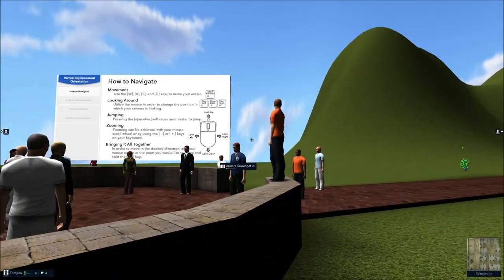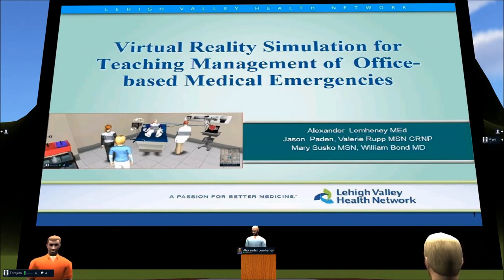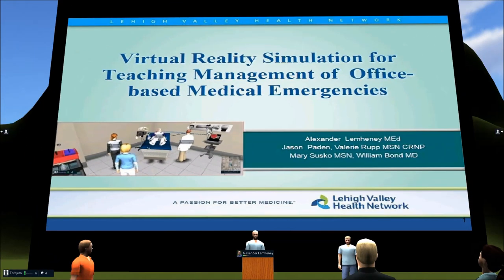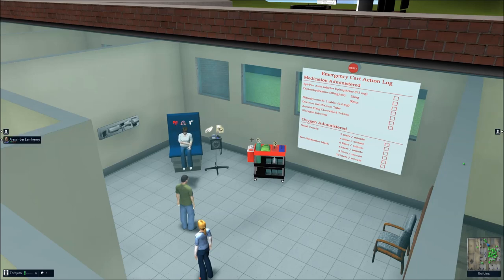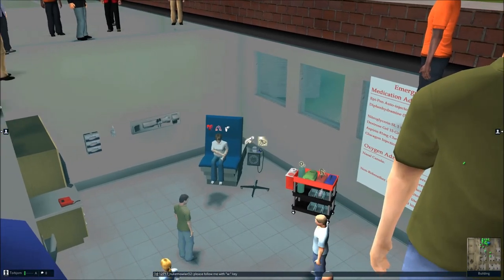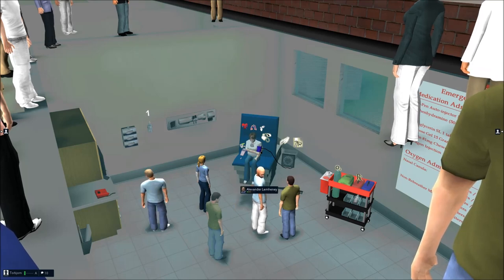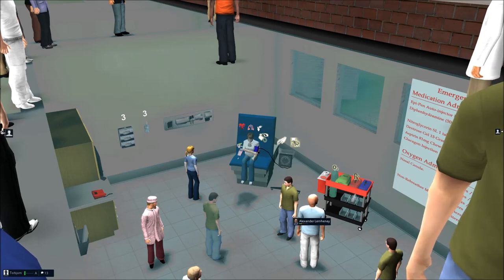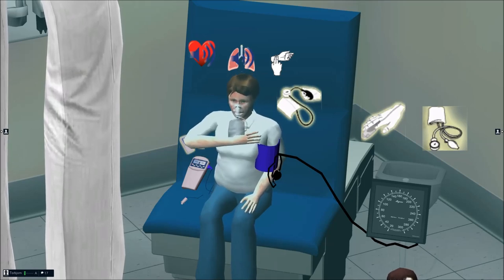T4S Nov14, Alex Lemheney, Lehigh Valley Health Network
Lehigh Valley Health Network used a design-based research approach to rapidly develop and deploy three virtual office-based emergency scenarios using a low-cost hosted platform. In addition to the specific clinical content, issues of team communications and work-flow were addressed. Its VR simulations are now being considered for orientation and training of new practice sites and urgent care centers and formation of new teams at existing practices. Join us for a tour of the VR learning environment and a discussion of key design principles and rapid prototyping approach to development.